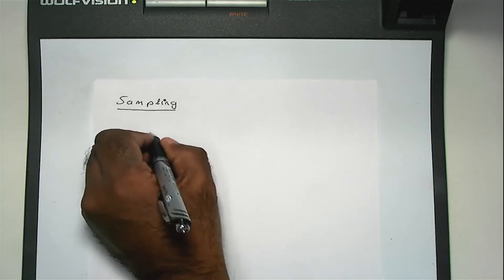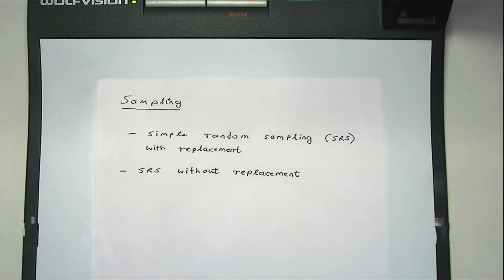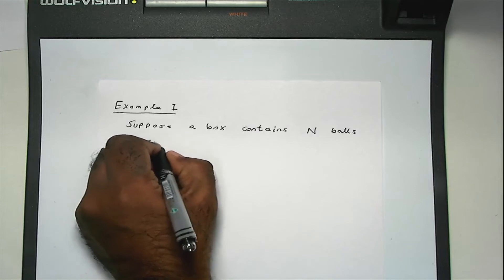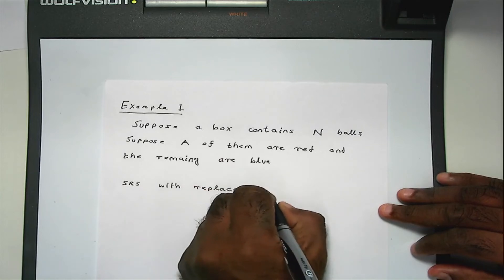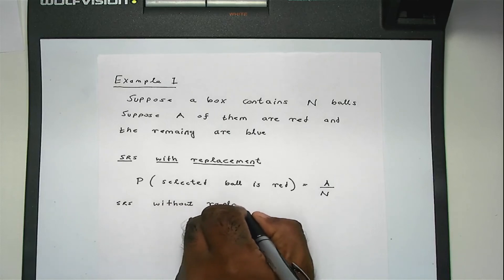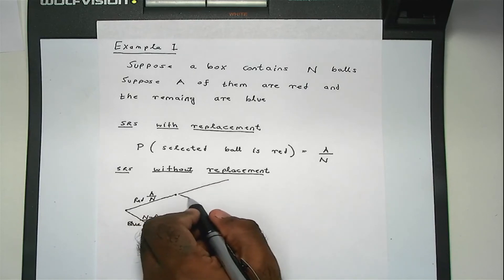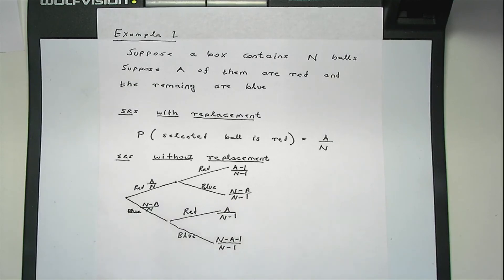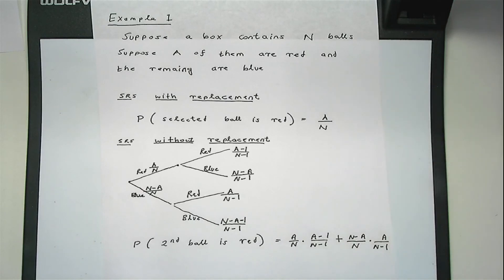Methods of Sampling